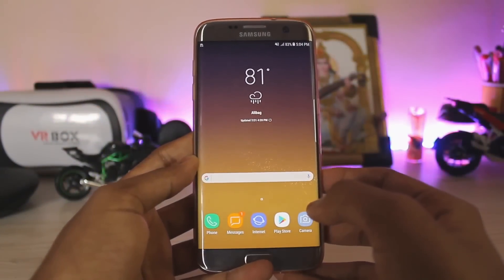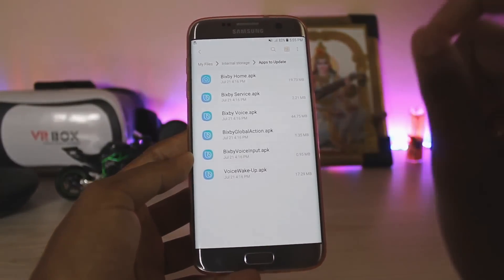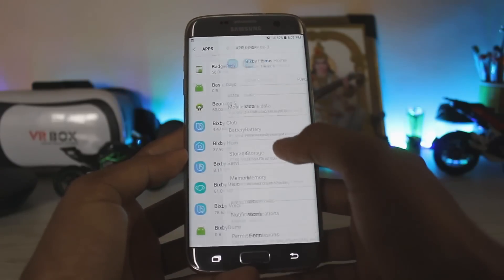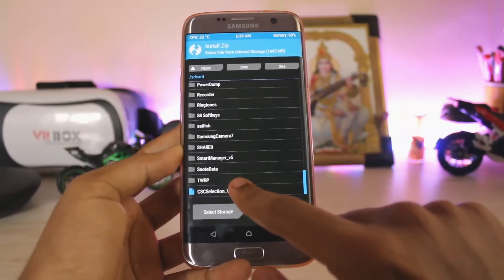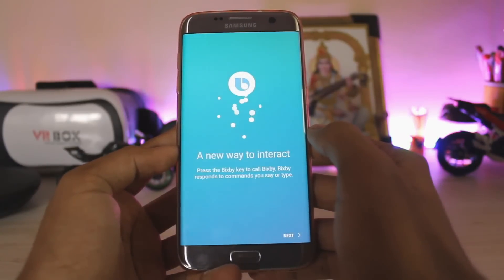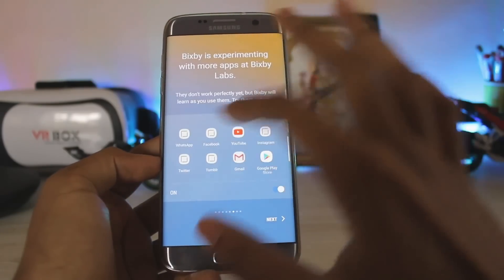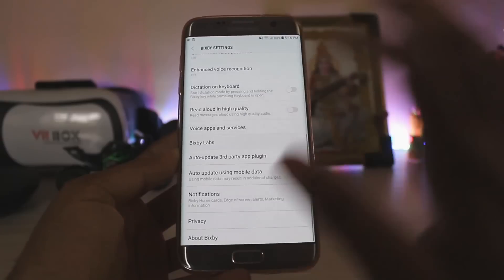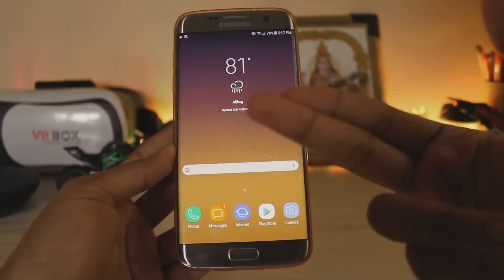Enable Bixby Voice on Galaxy S7 & S8 in All Countries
Hopefully this helps you get full Bixby Voice Experience on your beloved Galaxy S8 and Galaxy S7.